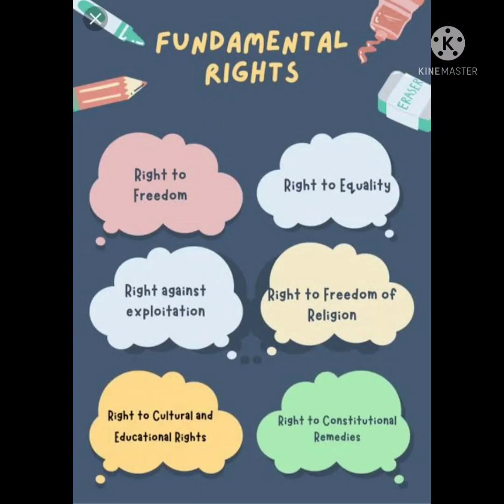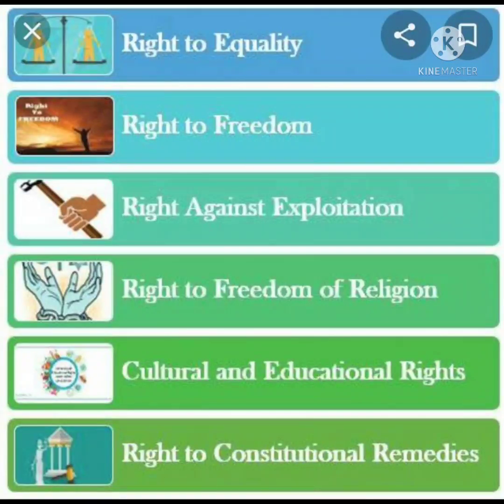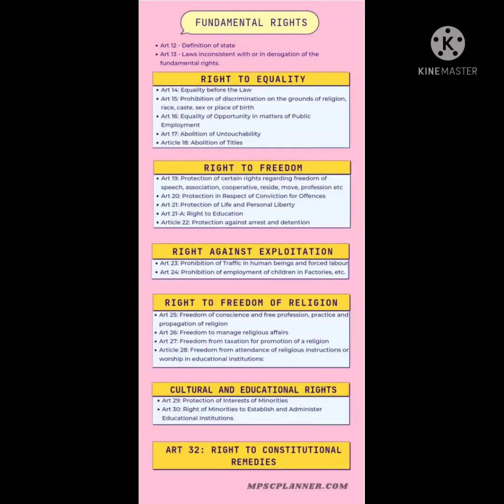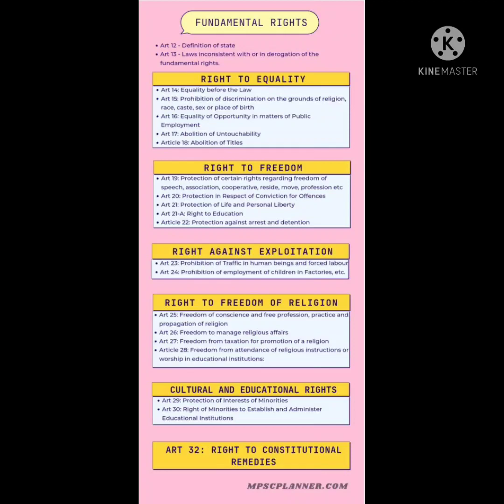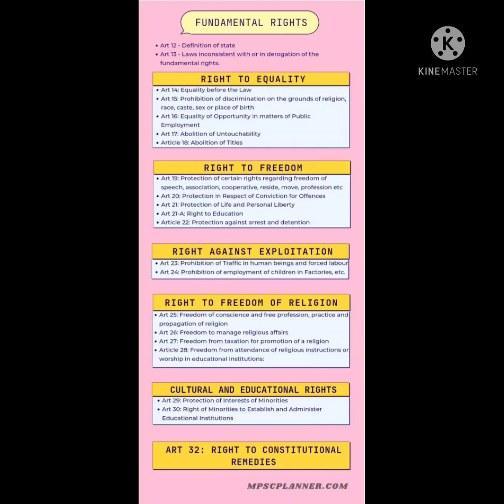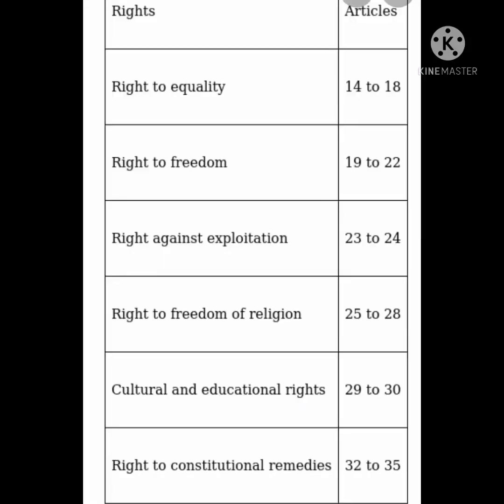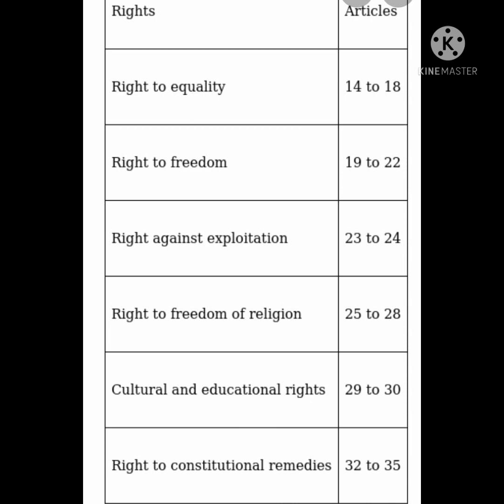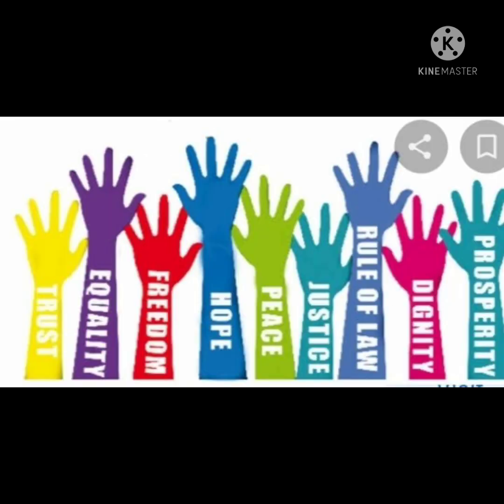Fundamental Rights: An Info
Video from Babita Giri